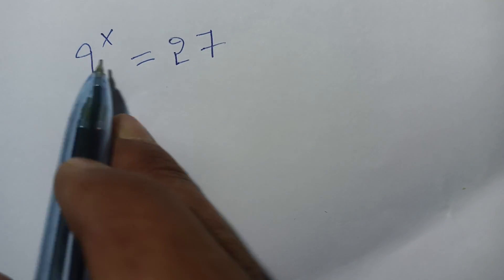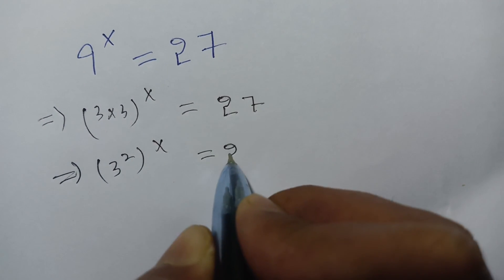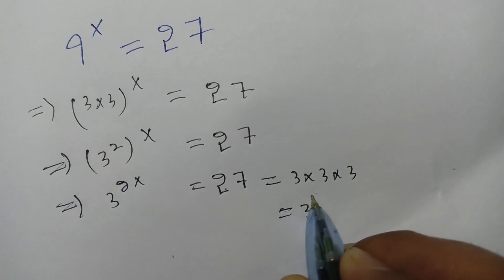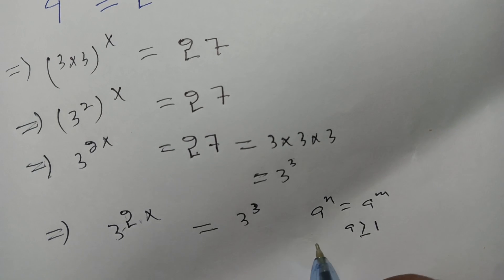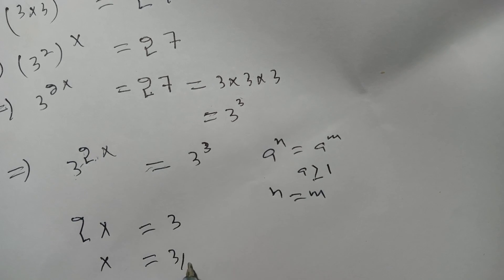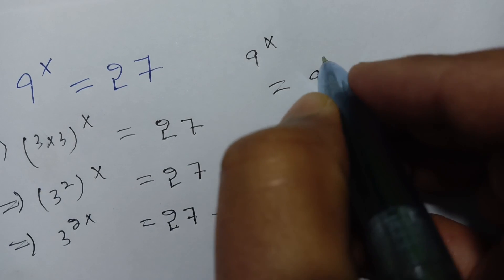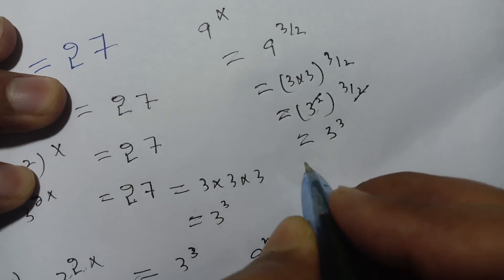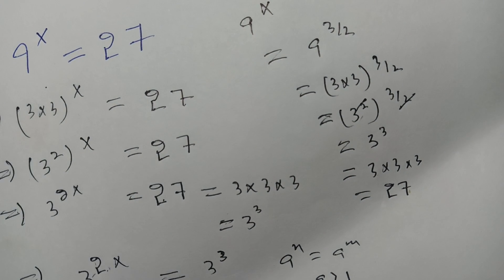A nice Olympiad Algebra problem|Olympiad Question| How to solve|What is the value of x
A nice Algebra problem|Olympiad Question| How to solve without scientific calculator

Math Olympiad Problem | A very Nice  Exponential
Learncommunolizer

Topics Covered :-

Math Olympiad Problem
Algebra Problem
Olympiad Mathematics
math
olympiad mathematics
math olympiad preparation
mathematics
maths
math olympiad questions
math olympics
math problems
olympiad
premath
algebra
sybermath
algebra 1
math puzzles
math way
algebra 2
sat math
quadratic equations
algebraic equations
khan academy
pre math
imo
math olympiad
how to study math
college math
algebra problem
precalculus
math tournament solutions
equations
mathematical olympiad
challenging math
trending mathematics
olympiad math
how to solve system of equations
maths challenging questions
how to solve system of equations for x and y and z
algebra problems
find x
math olympiad 2022
mind your decision